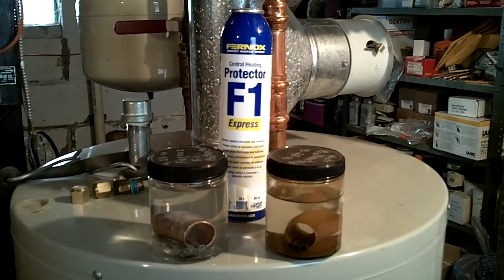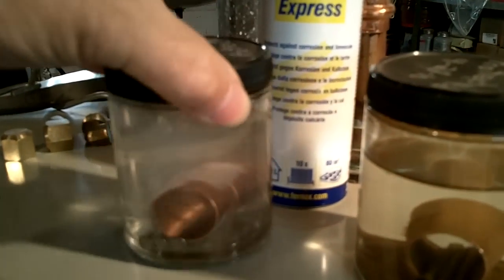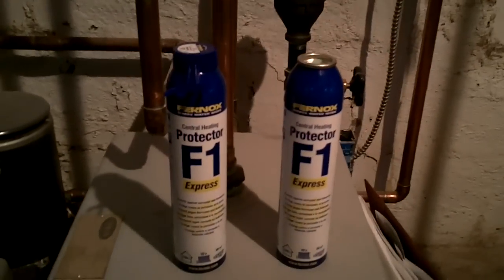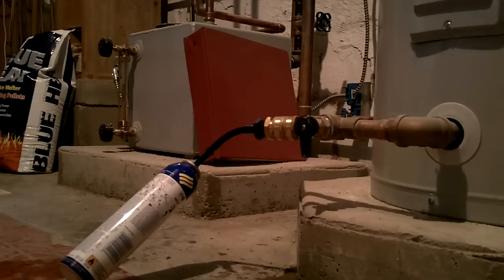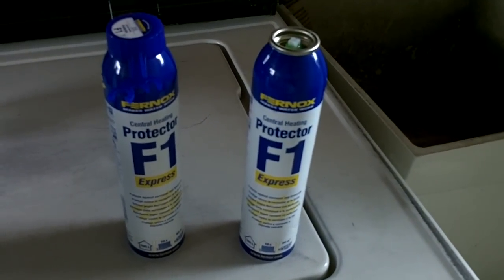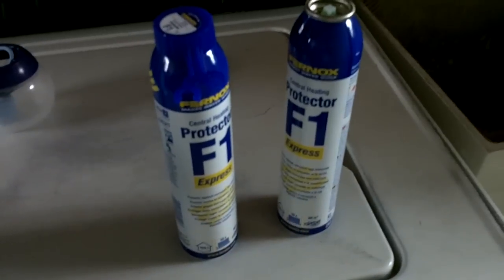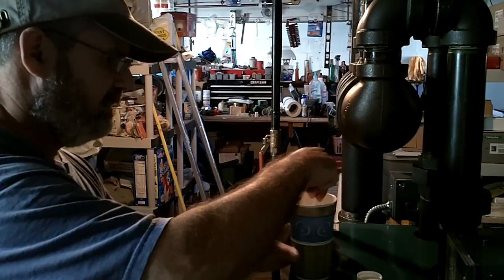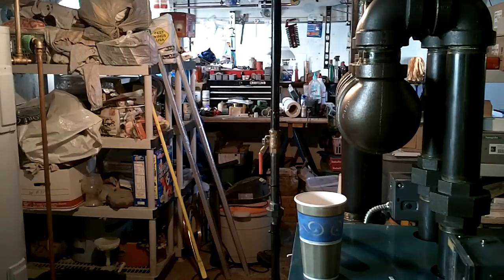fernox injection for hot water boilers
Fernox F1 is used in hot water boilers to retard corrosion.